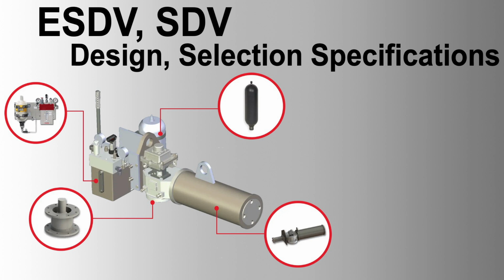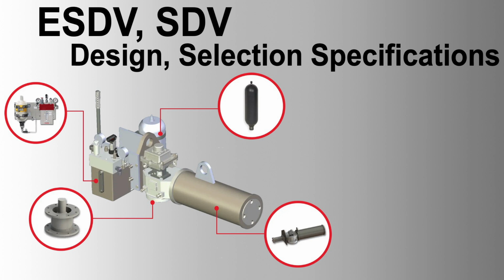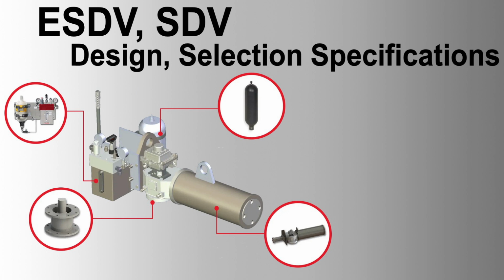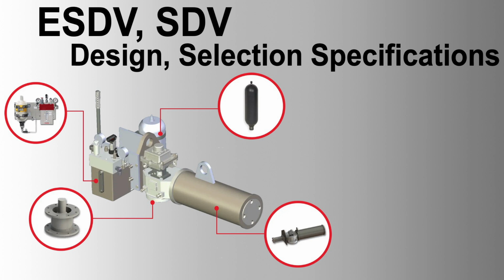ESD Valves and Shutdown Valves Engineering Design Guide for Process and Control Engineers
This engineering learning podcast provides a complete practical guide to Emergency Shutdown Valves ESDVs Emergency Shutdown Valves ESVs and Shutdown Valves SDVs engineering design selection and specification used in oil and gas facilities pipelines and process plants.

The episode is designed specifically for process engineers automation engineers instrumentation engineers and control engineers involved in safety system design EPC projects commissioning and plant operations.

You will learn the real engineering principles behind ESD valves and shutdown valves including how they isolate hydrocarbons during emergency conditions and protect plant personnel equipment and the environment.

The podcast explains the functional difference between Emergency Shutdown Valves and Shutdown Valves and how they are integrated with Emergency Shutdown Systems ESD and Process Control Systems PCS for safe plant operation.

Functional Requirements
Emergency shutdown valves for hydrocarbon isolation during emergencies
Shutdown valves for process isolation and maintenance operations
Fail safe valve operation principles fail close and fail open logic
Integration with safety instrumented systems

Valve Design Engineering
Ball valve construction trunnion mounted and floating ball designs
ASME and API standards compliance requirements
Fire safe design and anti static construction
Bubble tight shutoff requirements and seat leakage classes
Sour service material selection according to NACE standards

Actuator Engineering
Pneumatic piston spring return actuators
Fast closing valve requirements for emergency isolation
Actuator sizing with torque safety factors
Valve torque calculations and mechanical compatibility
Stroking time requirements and actuator performance testing

Instrumentation and Accessories
Limit switches for valve position indication
Solenoid valves for actuator control
Filter regulators and pressure gauges
Local position indicators and mechanical stops
Partial stroke testing devices for online diagnostics

Shutdown Box Engineering
IP66 stainless steel enclosures
Reset and local trip pushbuttons
Speed control valves and bypass valves
Pilot valves and tubing systems

Safety and Reliability
Safety integrity level certification requirements
Fail safe design philosophy
Fire testing and hazardous area certification
Redundant protection strategies

Inspection and Testing
Hydrostatic testing and actuator testing
Factory acceptance testing and functional testing
Partial stroke testing verification
Inspection test plans and documentation

Installation and Commissioning
Valve actuator alignment and mounting support
Tubing and fittings selection
Commissioning procedures and performance testing
Maintenance and diagnostics planning

This episode provides a real specification level understanding of ESD valve engineering used in pipeline systems offshore facilities refineries and gas processing plants.

Ideal for engineers working in process safety pipeline engineering automation engineering instrumentation engineering and EPC design projects who want to understand how emergency shutdown valves are designed specified tested and commissioned.